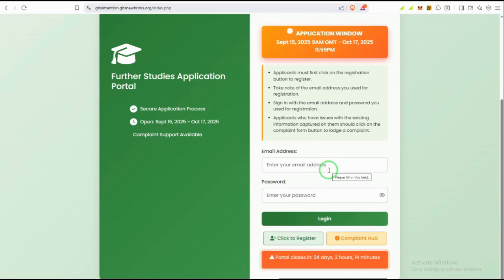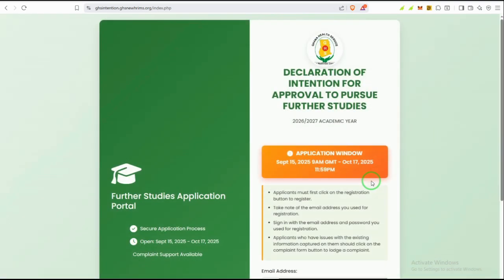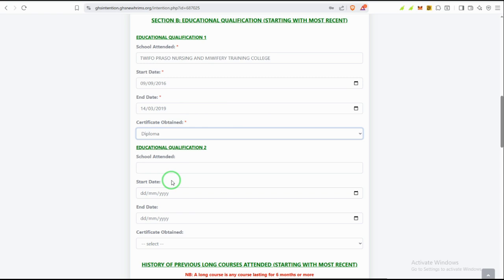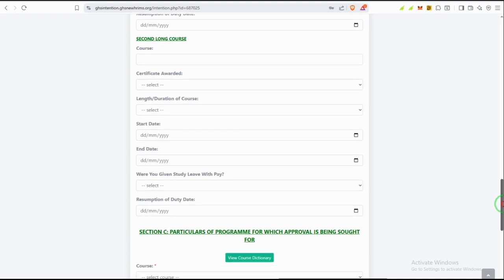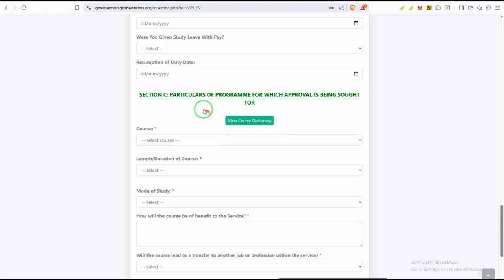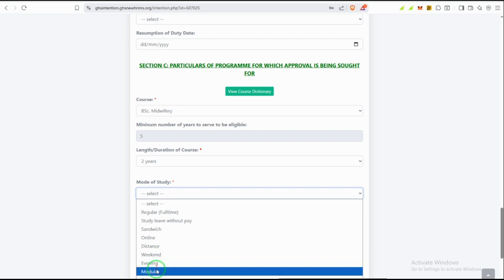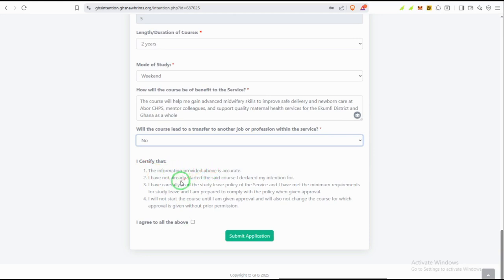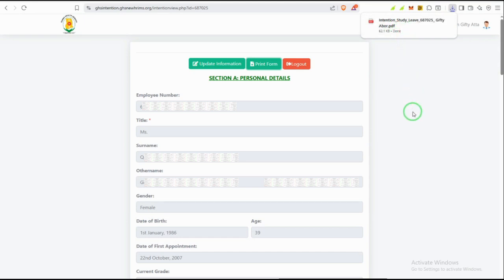How to Apply for Study Leave on the Ghana Health Service Portal | 2025 - KOMBIAN SIMON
Are you a nurse or midwife in Ghana looking to apply for study leave? 📚✍🏽 This video is your complete step-by-step guide on how to apply for study leave on the Ghana Health Service (GHS) Portal.

In this tutorial, you will learn:
✅ How to log into the GHS Study Leave Portal 🖥️
✅ Documents and requirements needed 📂

This guide is perfect for:

Professional Nurses 👩🏾‍⚕️

Midwives 👶🏽

Community Health Nurses 🏥

Enrolled Nurses 💉

All Employees of Ghana Health Service (GHS)

📌 Don’t miss the opportunity to further your education and career with study leave in Ghana. Watch this video till the end to avoid errors and ensure a successful application!